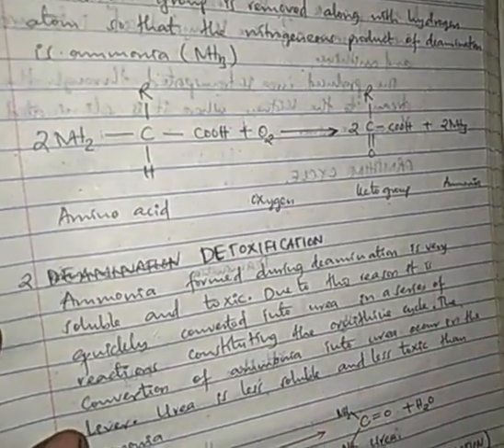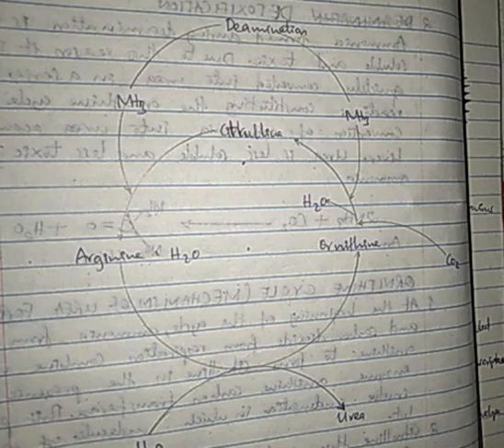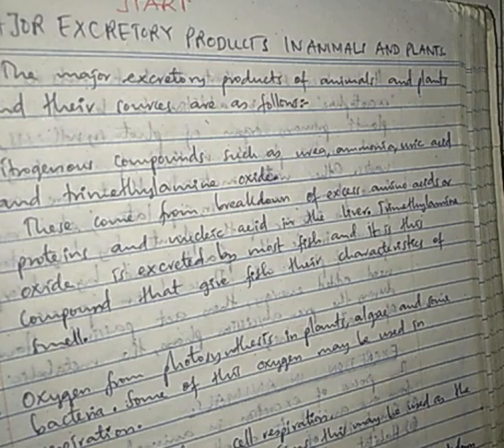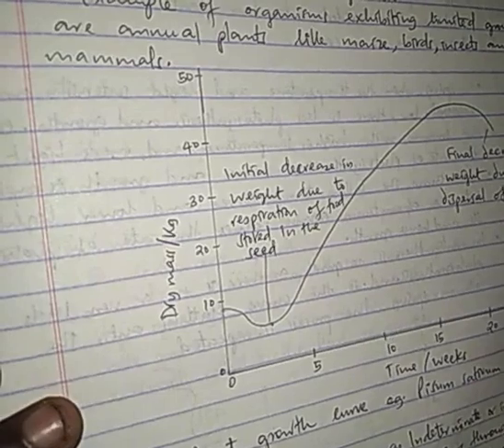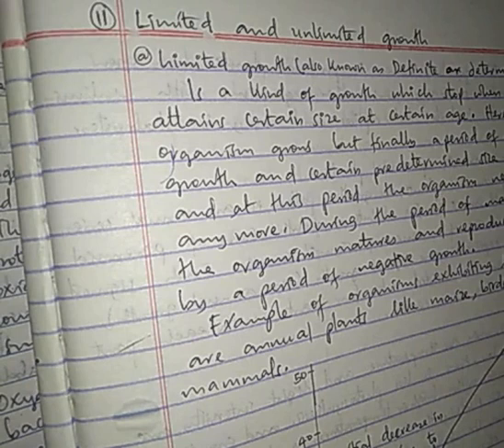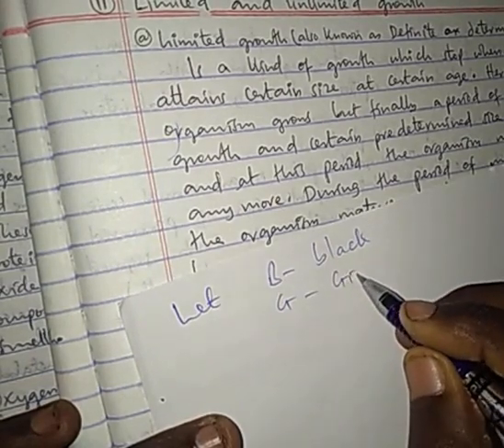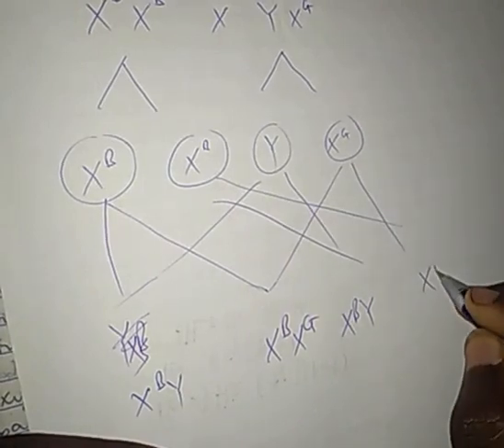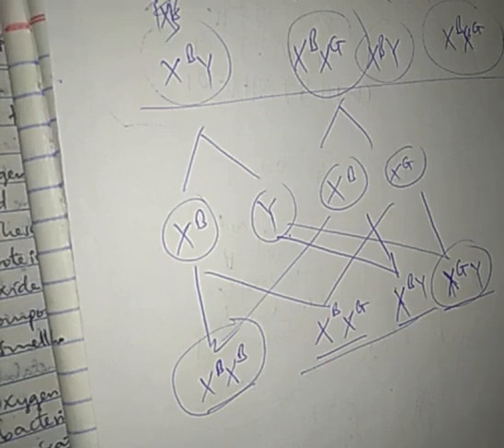Biology ACSEE (Form six) NECTA 2019, paper 02, suggested solution (all questions)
The PDF paper is in my telegram group

Sharing notes, exams and questions of science subjects Physics, Chemistry and Biology O level and advanced level.

Nice studies